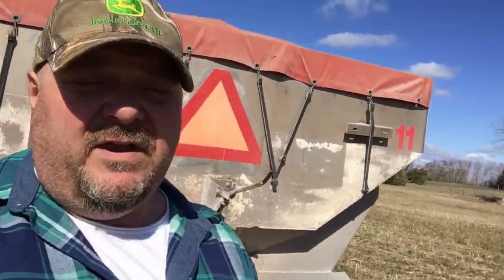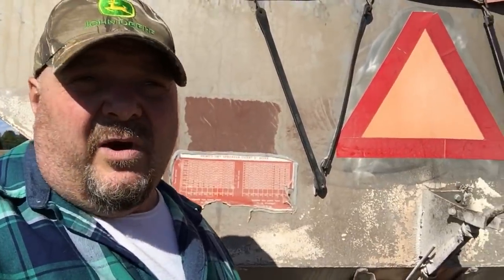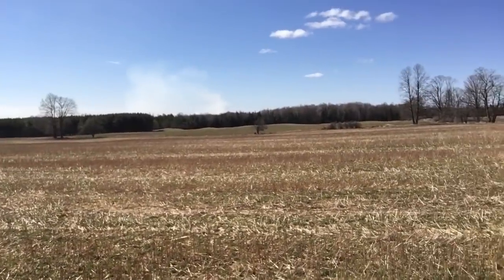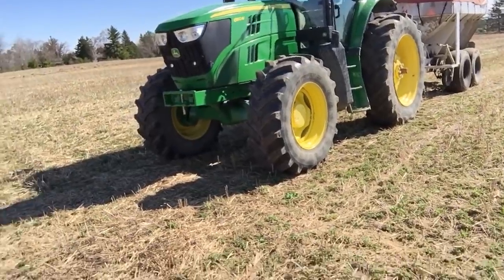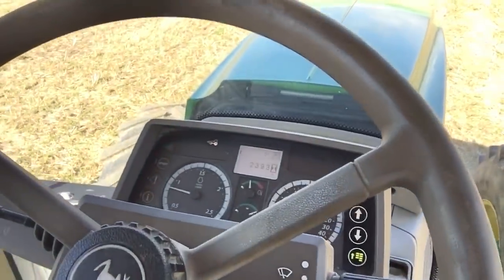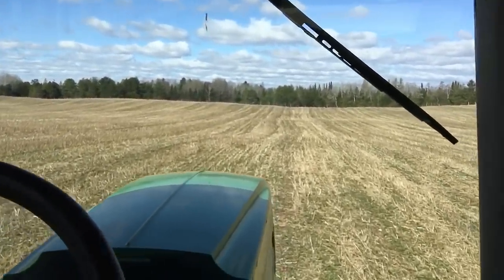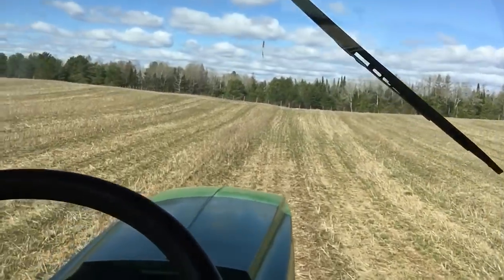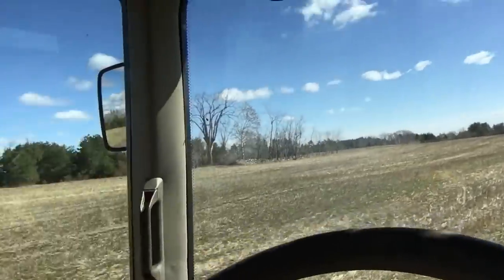The New Purchase Arrived & New Seeding Alfalfa!!!!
Happy Friday everybody.